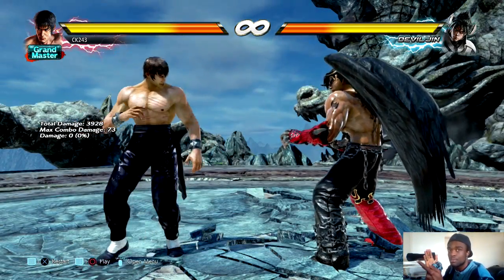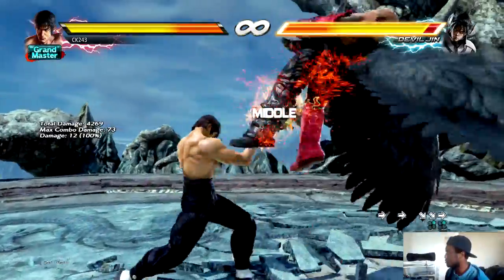Tekken 7: Law DSS Tutorial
my tips for dss